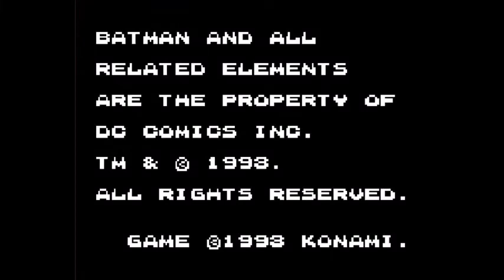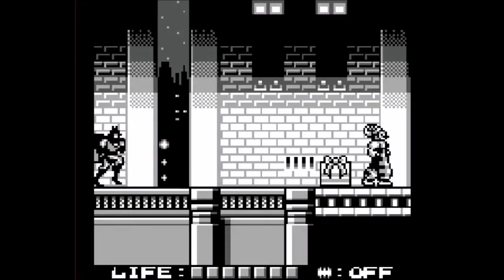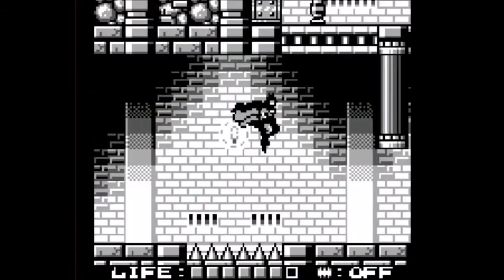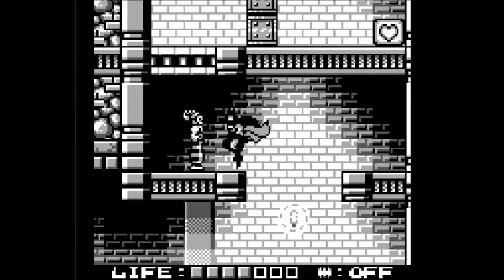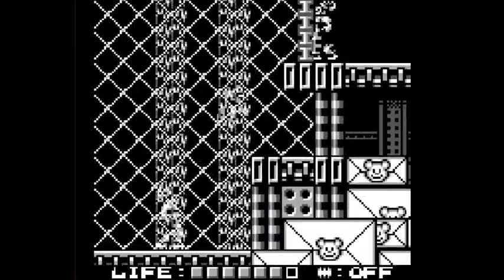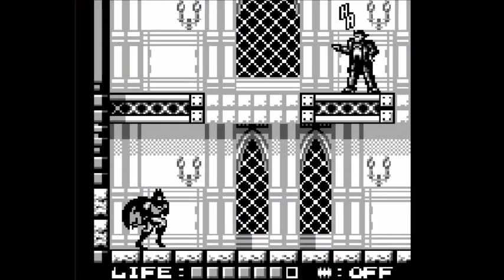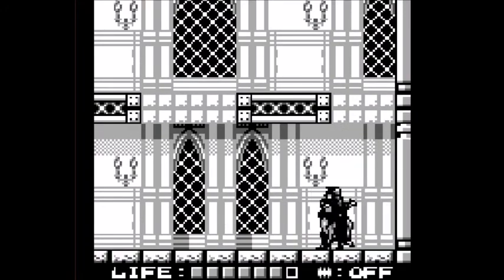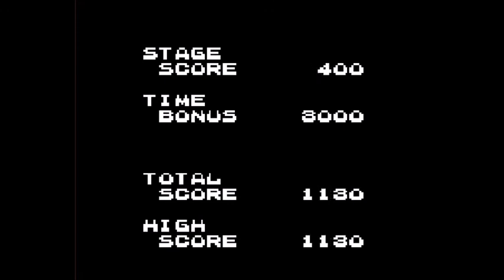batman the animated series gameboy part one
so i play this game my brother once gave me.
the first level is relatively easy. the enemies die in two hits, their own attacks are mediocre, and not hard to dodge, and the joker fight, while hectic, is not as insane as later ones as you'll soon see. It truly captures the tone behind batman in my opinion.
i did extra stuff on this one, tell me what you think! :)